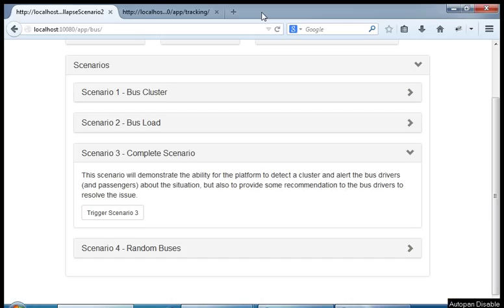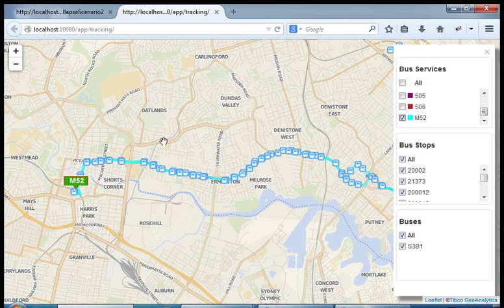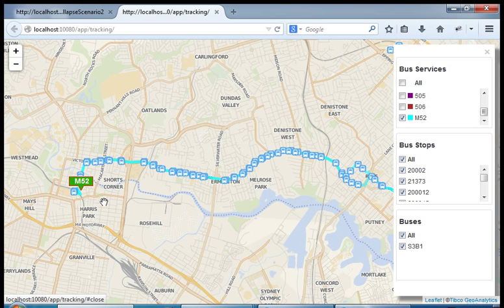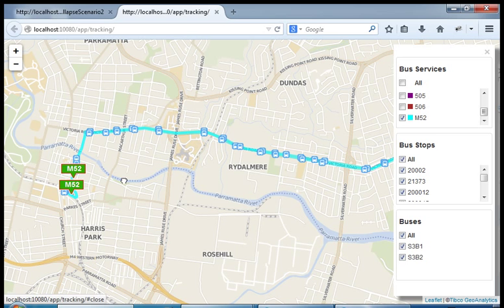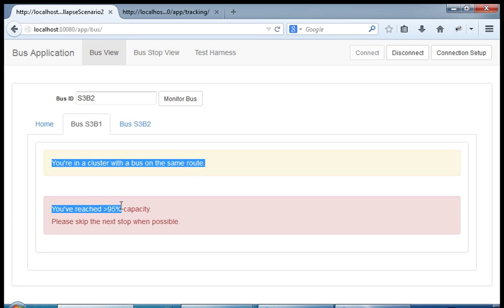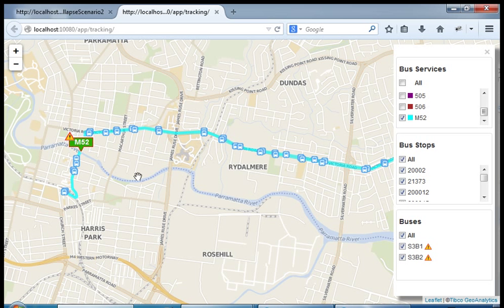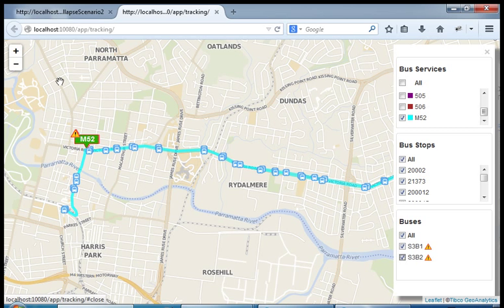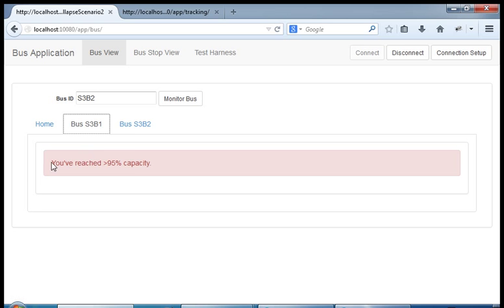05 - Scenario 3 - Complete Scenario